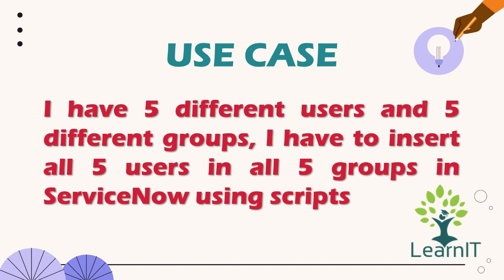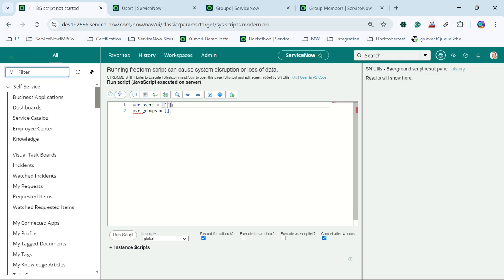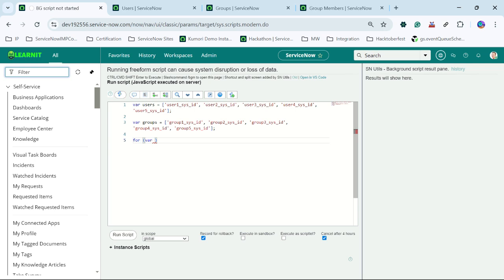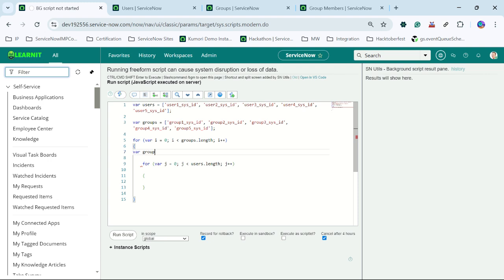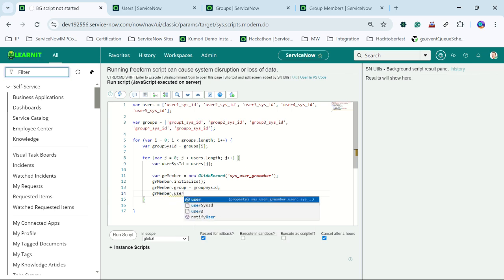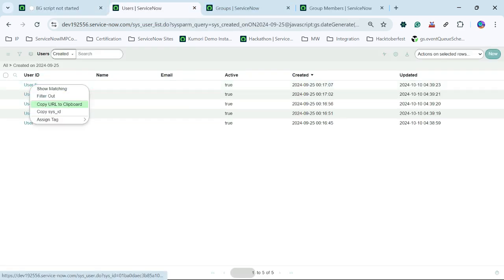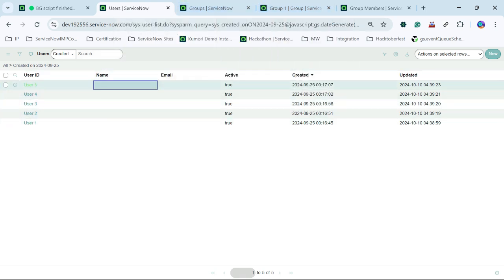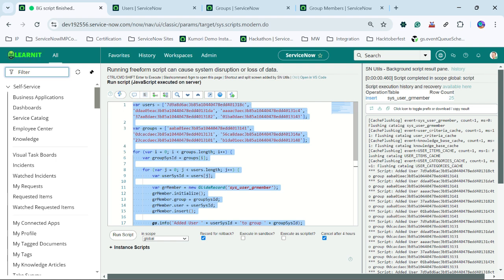Script to Add 5 Users to 5 Different Groups | Background Scripts | ServiceNow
Server Side Scripts Used for Demo Purpose -

var users = ['7d9a8d6ac3b85a10440478edd401318c', 'ddaa05eac3b85a10440478edd40131da', 'aaaac9aec3b85a10440478edd40131c4', '37aa8daec3b85a10440478edd4013182', '01ba0daec3b85a10440478edd4013143'];

var groups = ['aaba01eec3b85a10440478edd4013141', '0dcacdaec3b85a10440478edd4013131', '56ca8daac3b85a10440478edd401314a', '23cacdaec3b85a10440478edd4013101', 'b1da01eec3b85a10440478edd4013148'];

for (var i = 0; i less than groups.length; i++) {
    var groupSysId = groups[i];

    for (var j = 0; j less than users.length; j++) {
        var userSysId = users[j];

        var grMember = new GlideRecord('sys_user_grmember');
        grMember.initialize();
        grMember.group = groupSysId;
        grMember.user = userSysId;
        grMember.insert();

        gs.info('Added User ' + userSysId + 'to group ' + groupSysId);